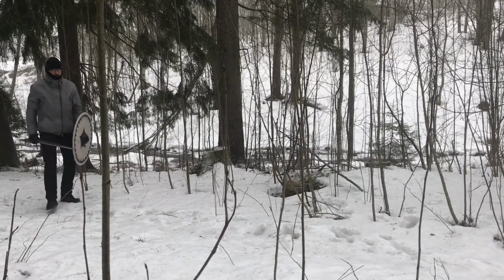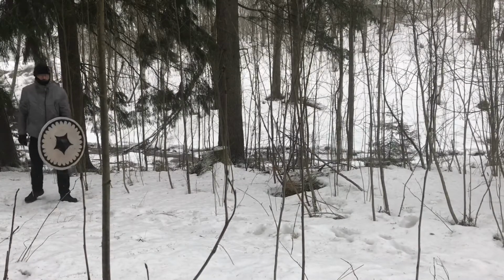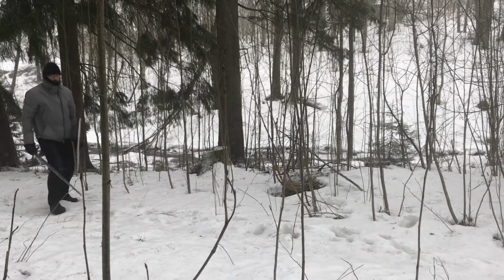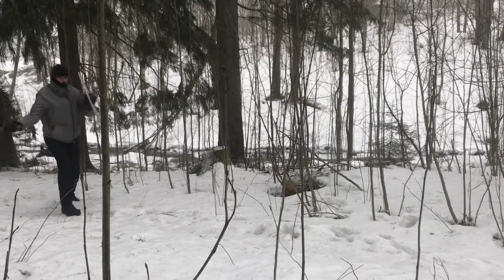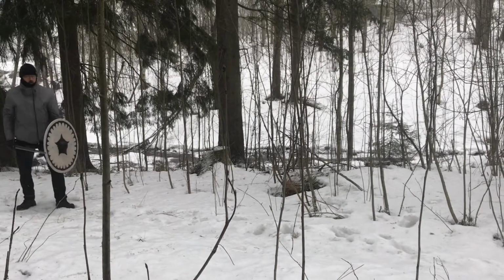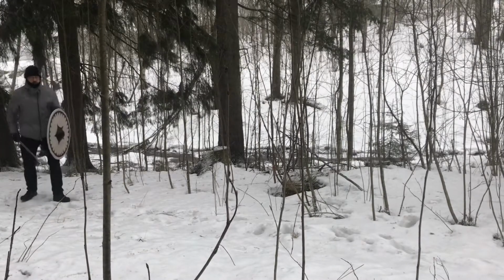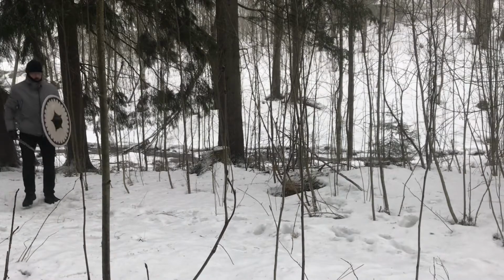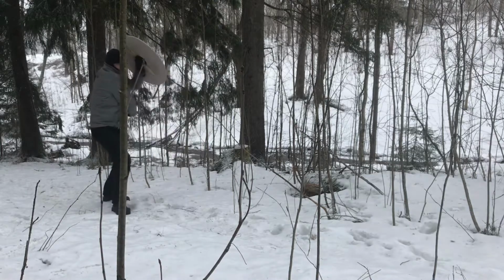Sword And Shield Solo Play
A few solo exercises with sword and shield.

Learn how to combine the movements of the foot, shield and sword.

Here the foot goes first, and then either the shield or the sword.

But nothing prevents you from changing the order to see what happens. For example try shield-foot-sword!